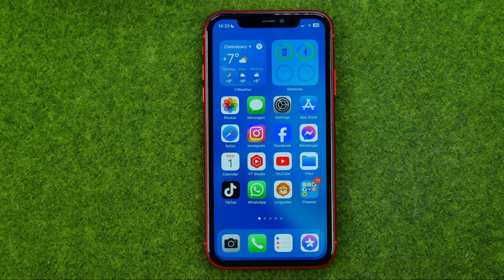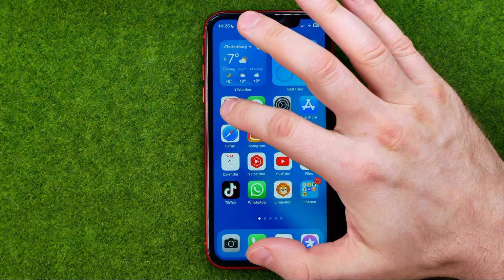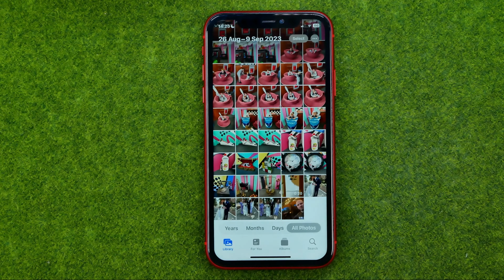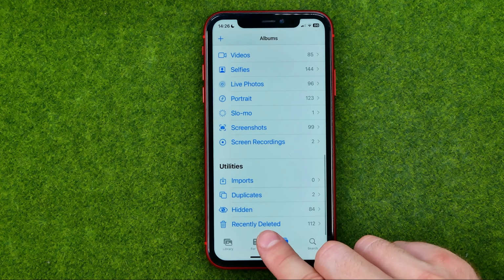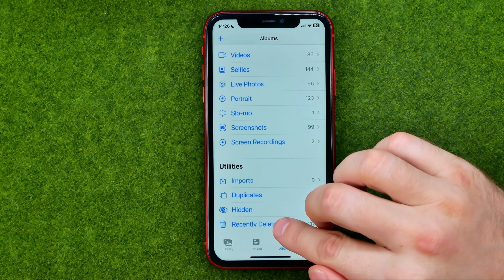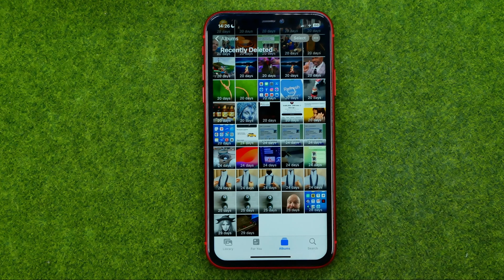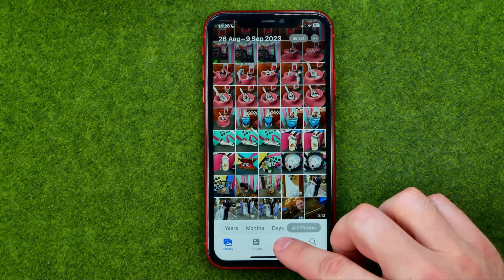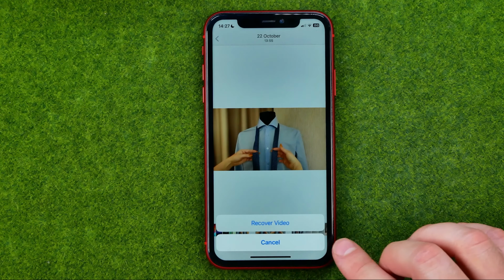How to Recover Deleted Videos on iPhone - Full Guide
Here's how to recover deleted videos on iphone